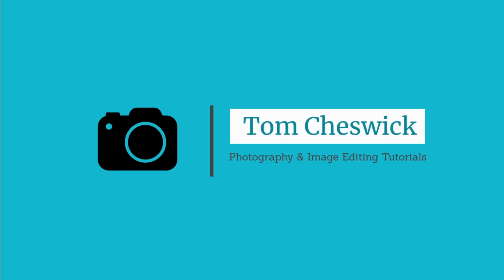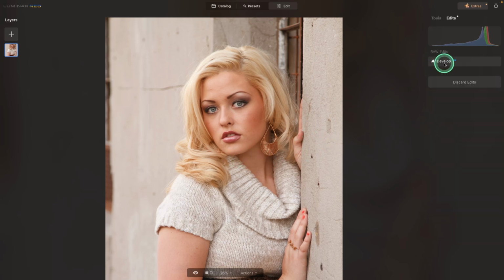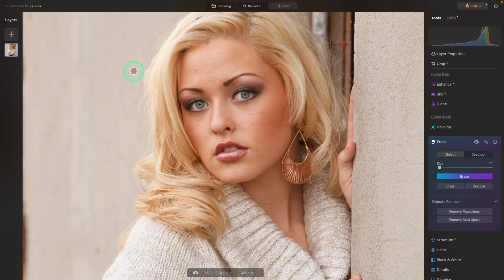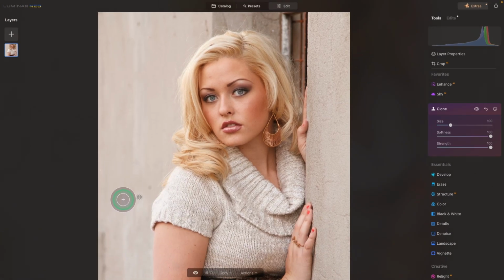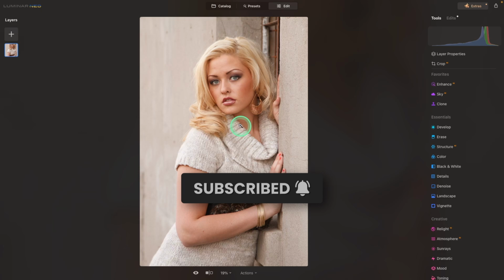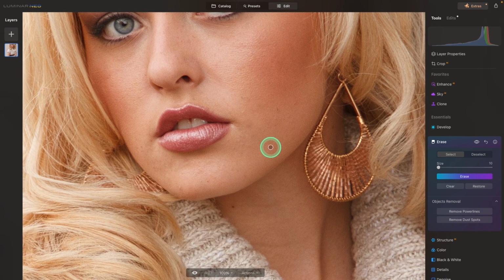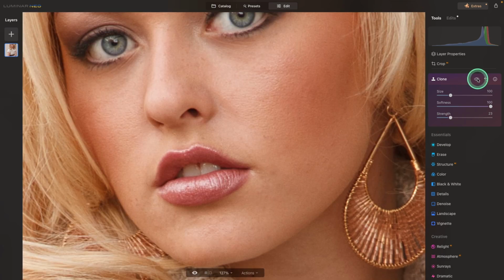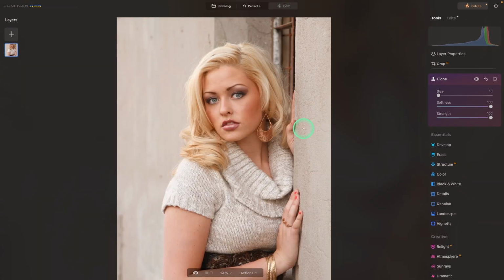Unlock the Power of Luminar Neo's Retouch Tools: Expert Tips & Tricks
Learn how and when to use Luminar Neo's Retouch Tools.  This includes the Erase, Clone, and Face AI tools.